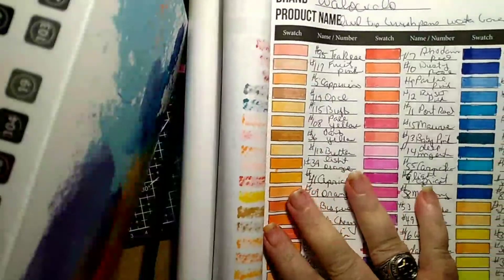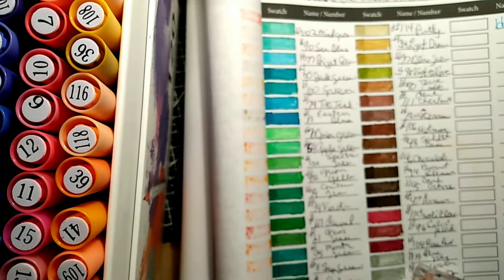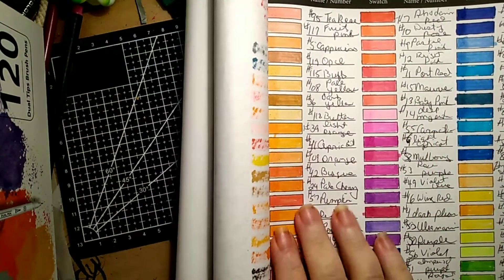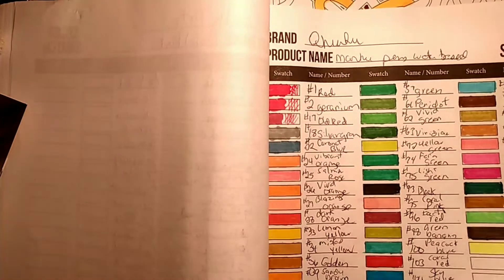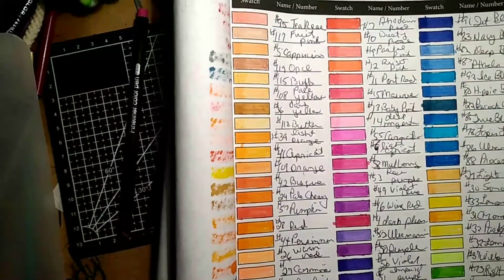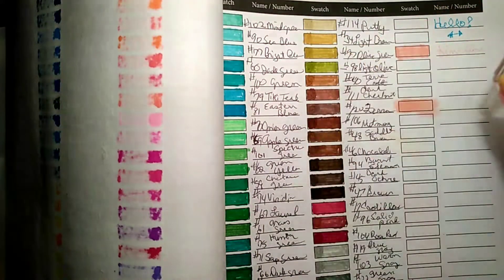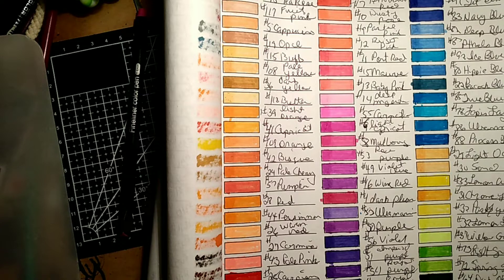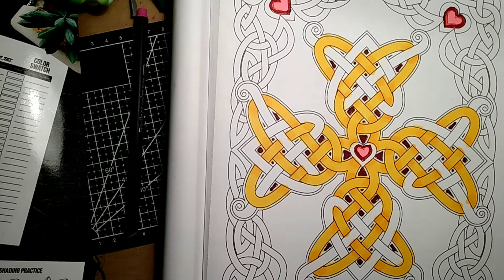I CAN'T DO THIS!!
I buy crap so you don't have to!